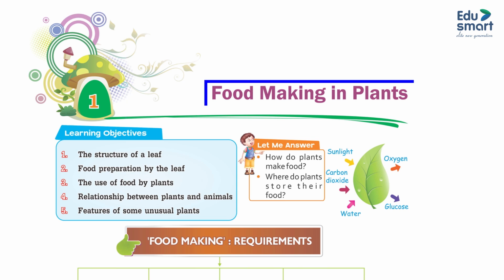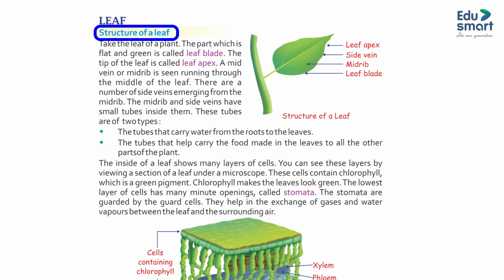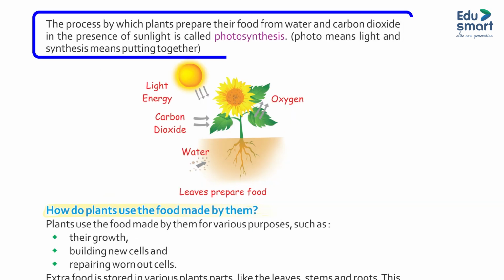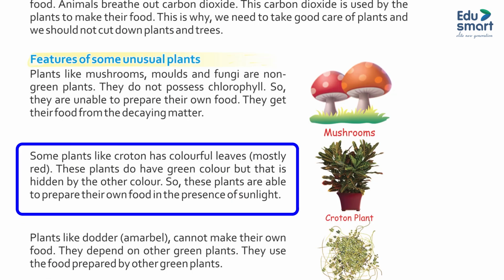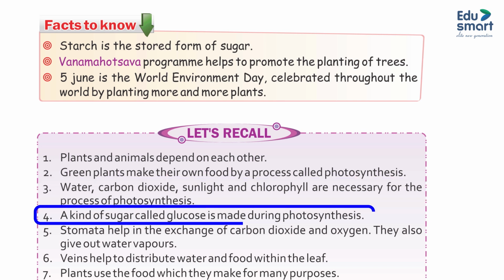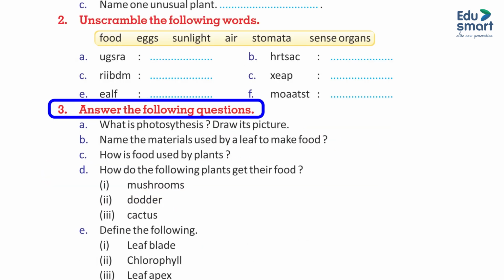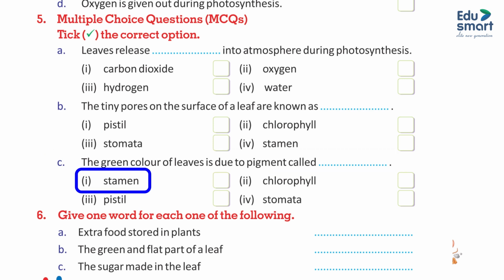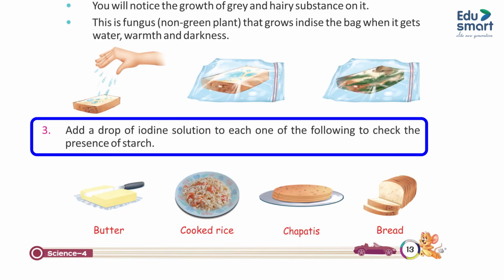Chapter 1: Food Making in Plants | Science | Class 4 | KS Printing House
Discover the fascinating process of food production in plants with this engaging chapter! 🌿 Learn how plants create their food and support life on Earth.

📌 Highlights:
• Understanding the process of photosynthesis
• Learning about the role of sunlight, water, and carbon dioxide
• Exploring the importance of chlorophyll in plants

Help your child connect with nature and appreciate the role of plants in our ecosystem! 🌟